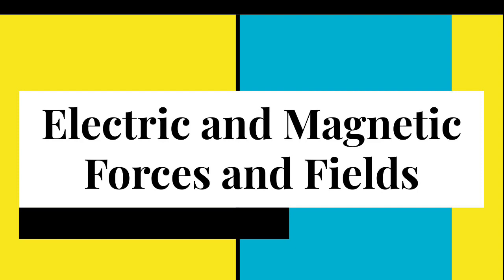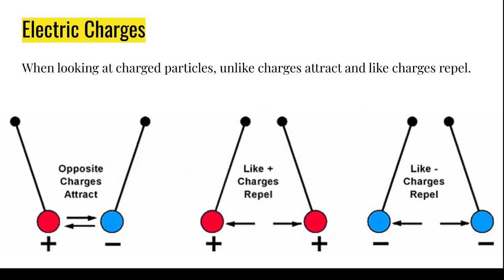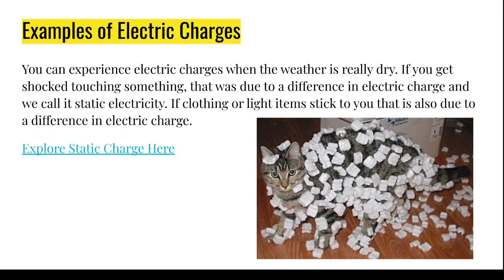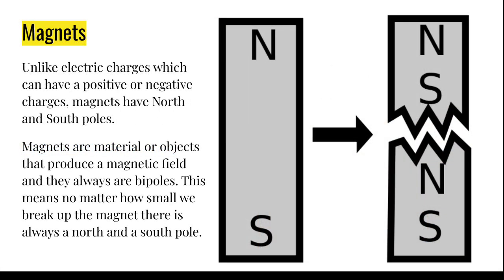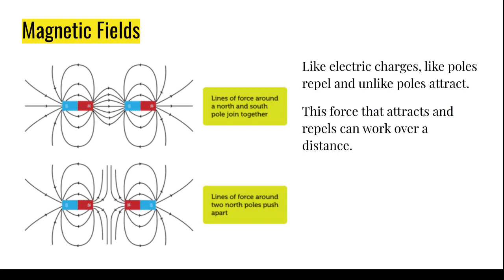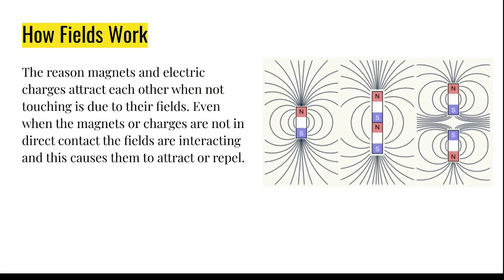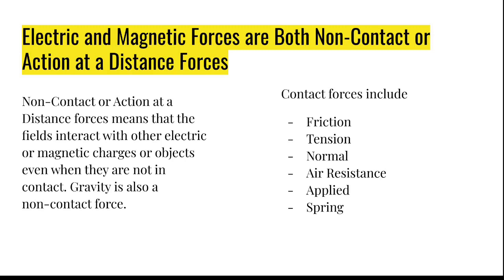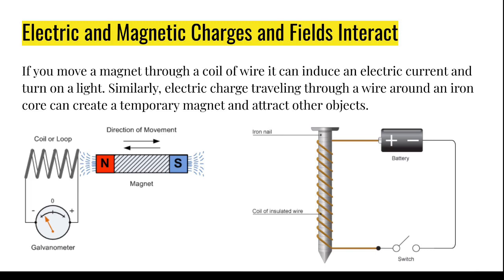Electric and Magnetic Forces and Fields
This video goes along with the slides you were given. You can just look at that slides if that works for you. But if you want some extra information or miss hearing my lovely voice check out this video.